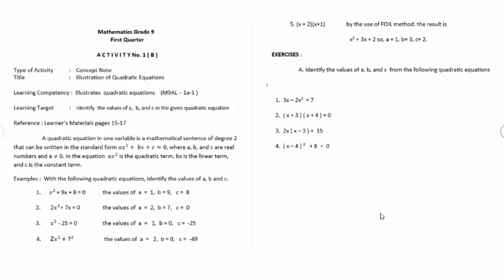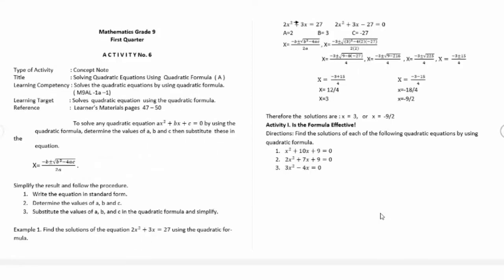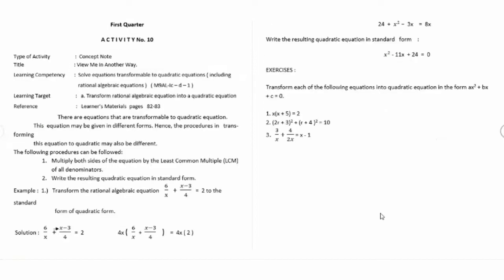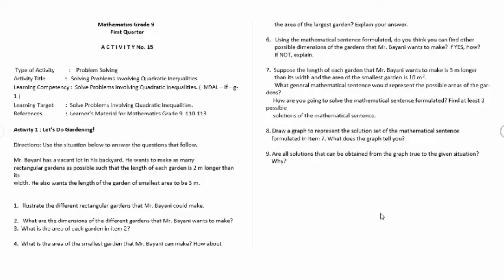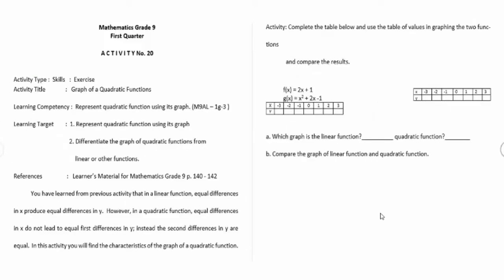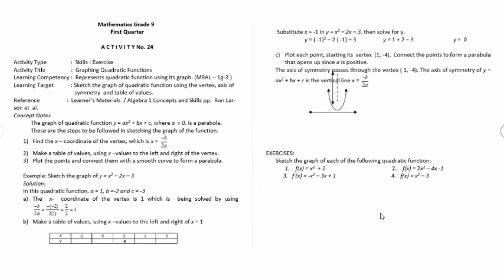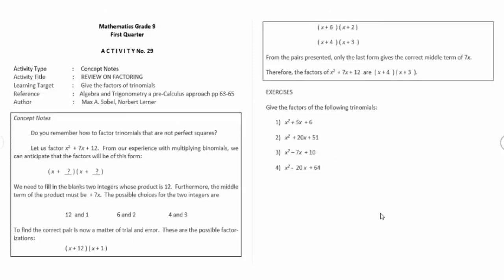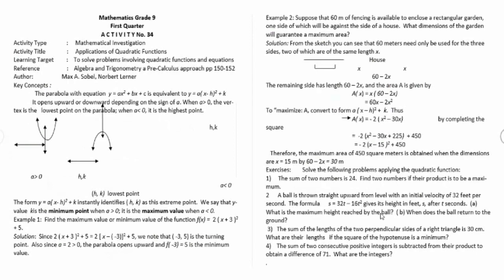34 MELC-BASED ACTIVITY SHEETS FOR GRADE 9 MATHEMATICS FIRST QUARTER | MODULAR ACTIVITY SHEETS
This is a MELC-Based activity sheets for grade 9 Mathematics 1st quarter that is very useful in home studying. I hope this is a great help to all teachers and students who need this worksheets.

I do not own this file.
credits to all math teachers who contributed to this compilation.
to deped cebu province